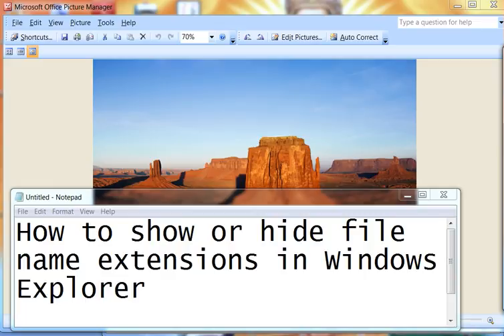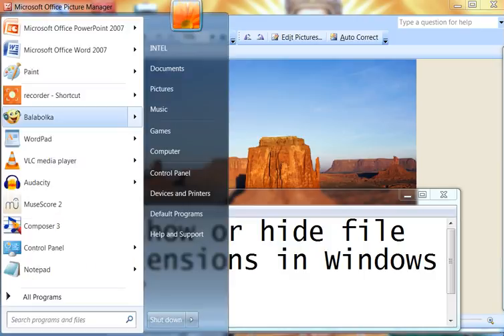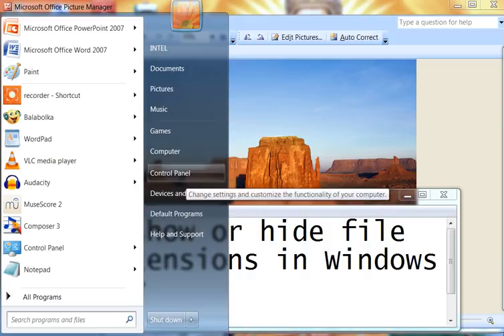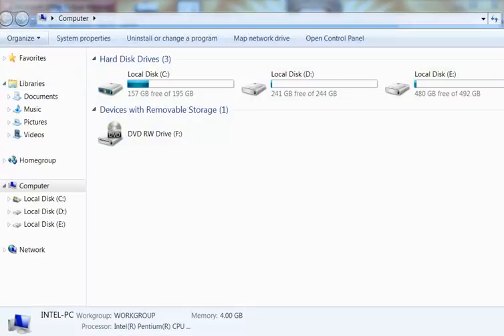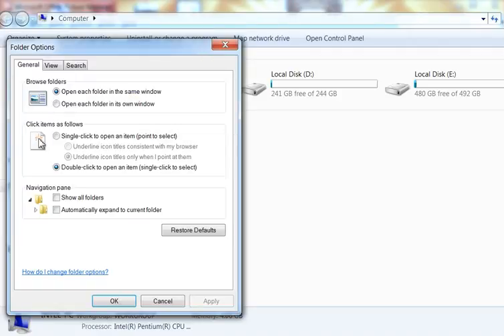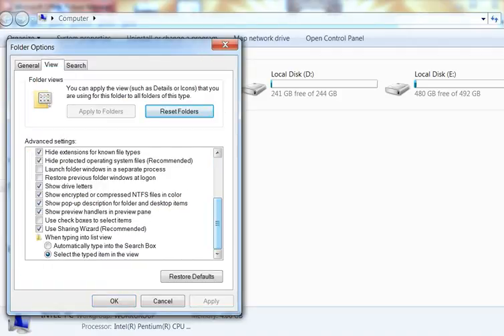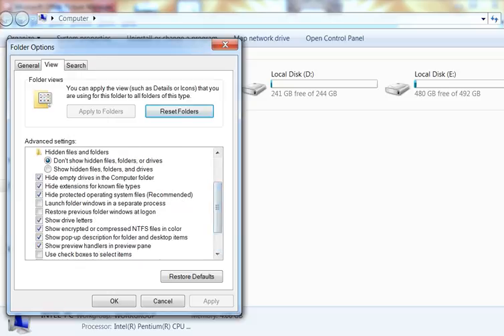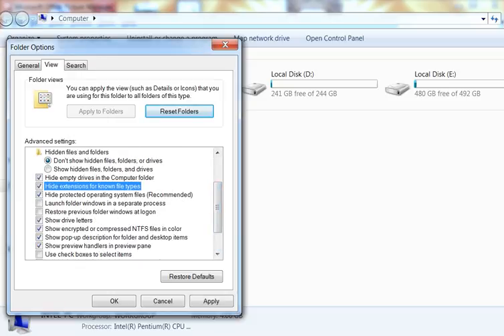How to show or hide file extensions in windows explorer ?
How to show or hide file extensions in windows. Follow the steps given below.
For Windows Vista, Windows 7, and Windows Server 2008
1.Start Windows Explorer
2.Click Organize.
3.Click Folder and search options.
4.Click the View tab.
5.Scroll down until you notice Hide extensions for known file types, un-check this line by clicking the check box.
6.click ok.